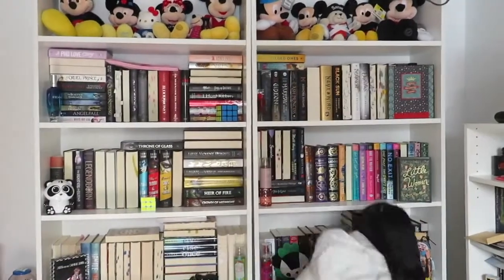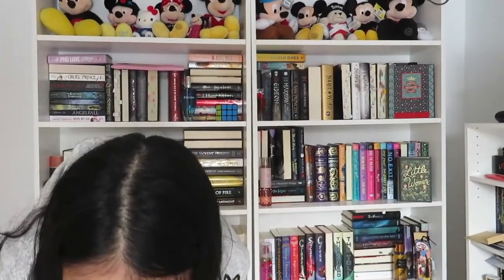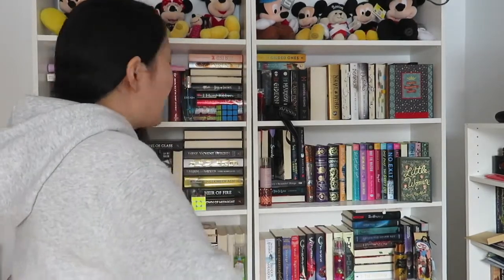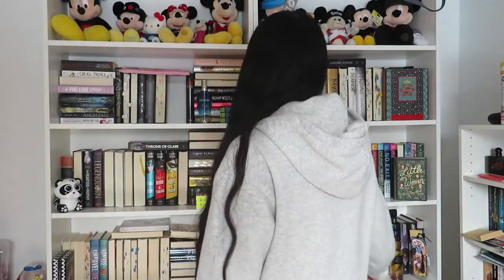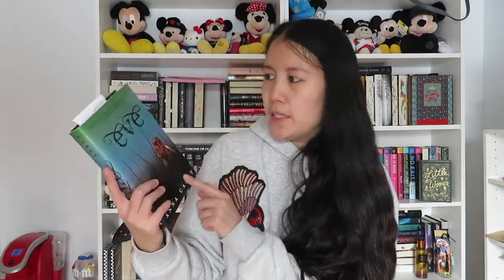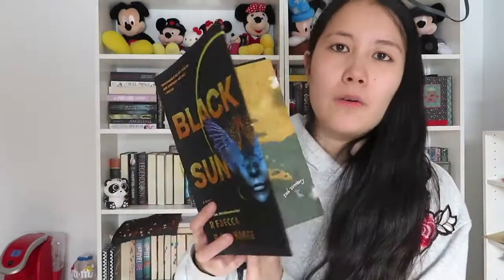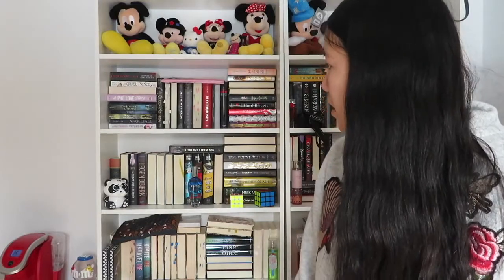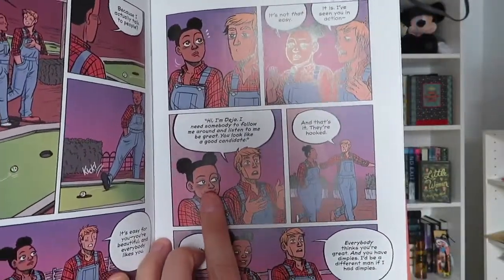Do I Have That Book Challenge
**OPEN ME**

Hello, today I am doing the DoyouHaveThatBookChallenge.

Thank you to Tarrell Bellinger for suggesting that video! I always wanted to do that video :)

1:54 - start searching for the books
10h30 - start taking about the books